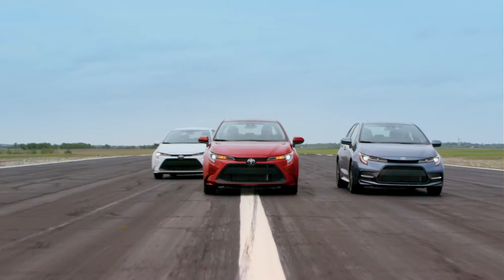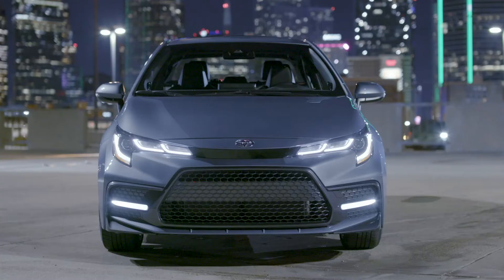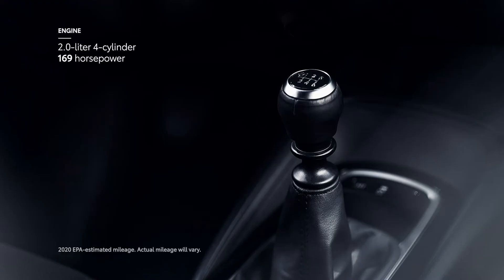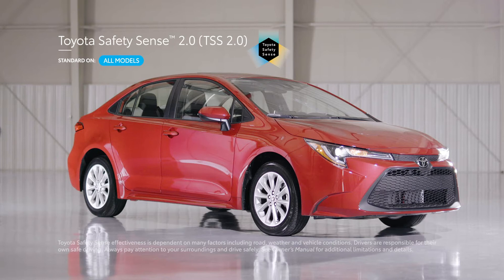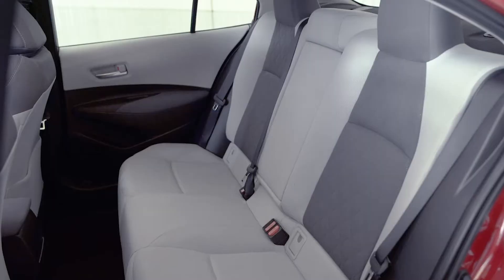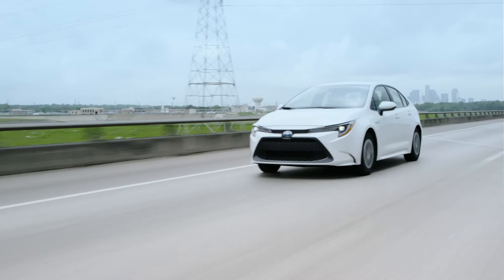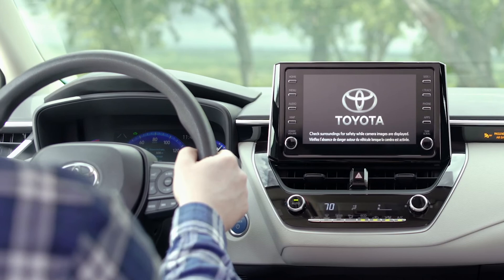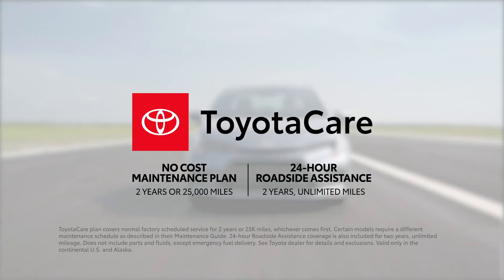2020 Toyota Corolla from Tarbox Toyota in North Kingstown RI, 02852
Let us help show you why the 2020 Toyota Corolla is a wise choice over competition. Visit Tarbox Toyota today for a test drive or just stop in and say "Hi".